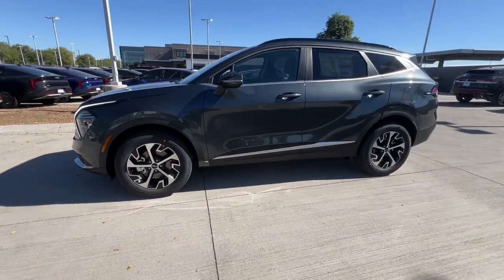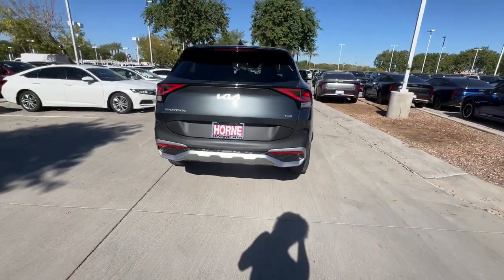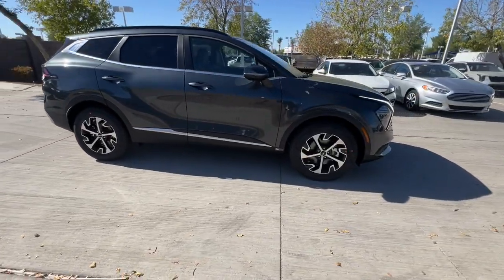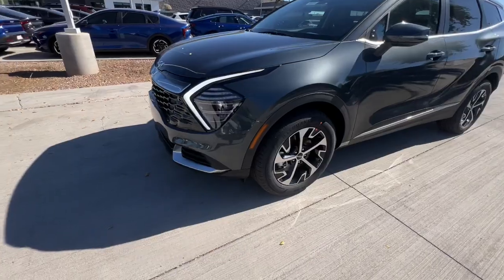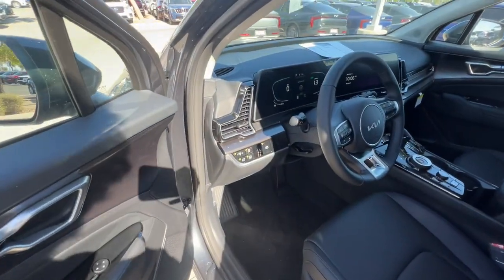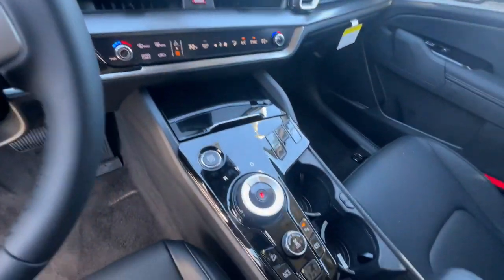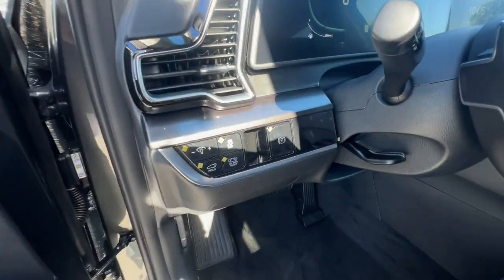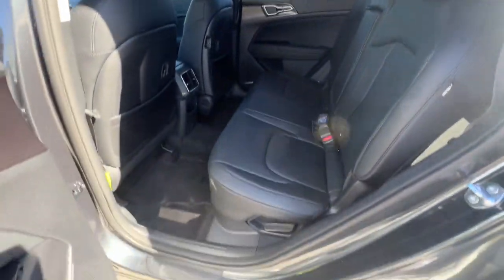2025 Kia Sportage_Hybrid Gilbert, Chandler, Mesa, Queen Creek, San Tan, AZ 250510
Gravity Gray New 2025 Kia Sportage_Hybrid EX available in Gilbert, Arizona at Horne Kia. Servicing the Chandler, Mesa, Queen Creek, San Tan, AZ area.

Horne Kia
1465 E Motorplex Loop